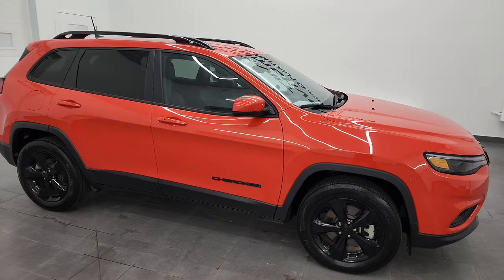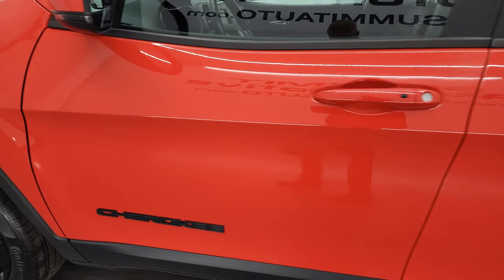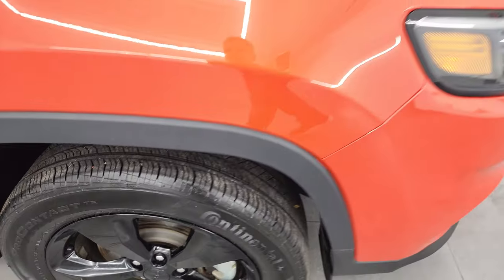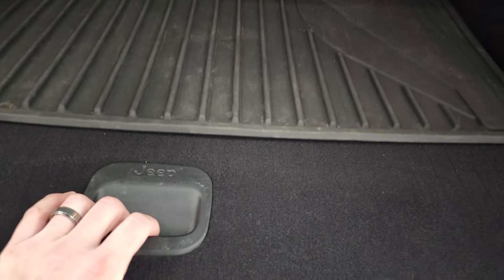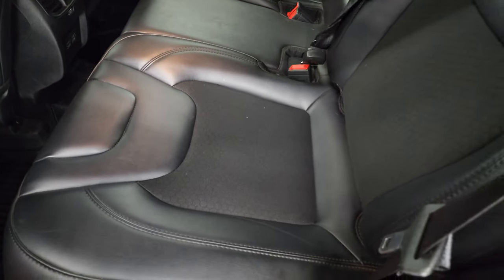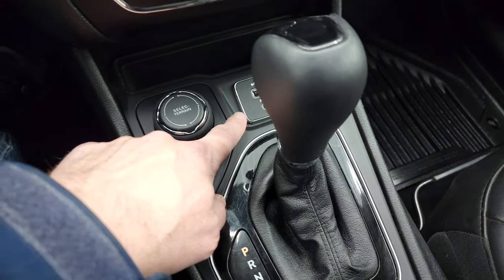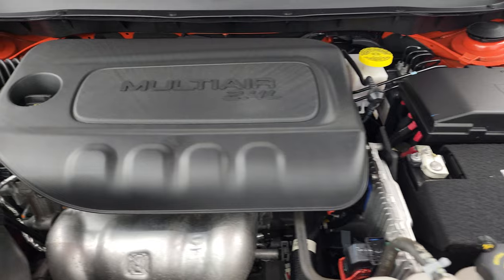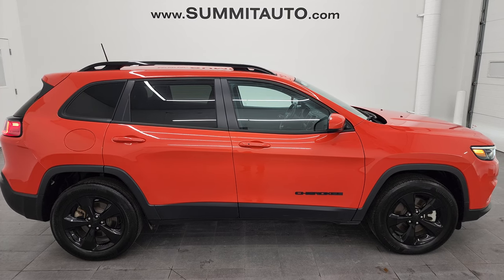2021 JEEP CHEROKEE ALTITUDE LATITUDE PLUS SPITFIRE ORANGE 4K WALKAROUND 23J17A SOLD!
This 2021 JEEP CHEROKEE ALTITUDE LATITUDE PLUS IN SPITFIRE ORANGE CLEARCOAT FOR SALE IN FOND DU LAC OSHKOSH WISCONSIN 54935 is the vehicle we did walk around review of today.

Thank you for checking out this video of this 2021 JEEP CHEROKEE ALTITUDE LATITUDE PLUS IN SPITFIRE ORANGE CLEARCOAT FOR SALE IN FOND DU LAC OSHKOSH WISCONSIN 54935

STOCK: 23J17A
PRICE: $28,999
MILES: 21,142
MAKE: JEEP
MODEL: CHEROKEE
VIN: 1C4PJMLB3MD191203
LOCATION: FOND DU LAC OSHKOSH WISCONSIN, 54937 TRUCKS ON 41

1 OWNER! CLEAN TITLE HISTORY! CLEAN CARFAX! 2.4 Liter I4 Engine, 184 Horsepower, Altitude Edition, Latitude Plus Package, Cold Weather Package, 9-Speed Automatic Transmission, Active Drive I 4x4 Four Wheel Drive 4wd, Automatic Transmission Center Console Shifter, Selec-Terrain With Auto/Snow/Sand/Mud Selectable Terrain Settings, Reverse Backup Camera Rearview Camera, Blind Spot Monitoring with Rear Cross-Path Detection, Power Driver's Seat, Dual Heated Seats, Non Smoker, Black Ebony Cloth and Vinyl Seats, 2nd Row Bench Seating, Power Mirrors with Built-in Directional Signals, Heated Power Mirrors with Blindspot Indicators, Electronic Stability Control Traction Control ESC, Continental Contiprocontact 225/60 R18 Tires, Painted Alloy Rims Premium Wheels, Four Wheel Disc Brakes, LED Fog Lights, LED Headlights, LED Running Lights, LED Tail Lamps, Reverse Sensors, Roof Rack Rails, Blind Spot and Cross Path Detection System, Easy Fuel Capless Fuel Fill, AM / FM Radio Tuner, Sirius/XM Satellite Radio Capabilities Sirius / XM, 7 Inch Touch Screen Radio, U Connect Hands Free Bluetooth Hands-Free Phone System Blue Tooth, Android Auto Compatible, Apple Car Play Compatible, Auxiliary MP3 Jack Portable Audio Connection, USB Jack Portable Audio Connection, Enter-N-Go System Keyless Entry System, Keyless Entry with Factory Remote Start, Push Button Start, Heated Windshield Wiper De-Icer , Manual Raise Rear Gate, Rear Window Defroster, Adjustable Height Seatbelts, Driver and Passenger Front Air Bags, L.A.T.C.H. Child Safety System, Side Curtain Air Bags SRS Safety Restraint System, 2nd Row Power Windows, Heated Steering Wheel Multi-Function Steering Wheel Controls, Compass, Outside Temperature Display and Mileage Display, Fold Down Rear Seats, Factory All Weather Floormats, Black Dash and Door Trim, Air Conditioning AC, Cruise Control, Power Locks, Power Windows, Automatic Headlights Autolamp, Tilt/Telescope Steering Wheel, 3 Year / 36,000 Mile Remaining Factory Bumper to Bumper Warranty, Whichever comes first, 5 Year / 60,000 Mile Remaining Powertrain Factory Warranty, Whichever comes first, Spitfire Orange Clearcoat, ONE OWNER! CLEAN AUTOCHECK! Very very clean inside and out! This is one of the sharpest 2021 Jeep Cherokee suvs we have ever had on our lot! Make your move before this super clean 4wd is gone!

STOCK: 23J17A
PRICE: $28,999
MILES: 21,142
MAKE: JEEP
MODEL: CHEROKEE
VIN: 1C4PJMLB3MD191203